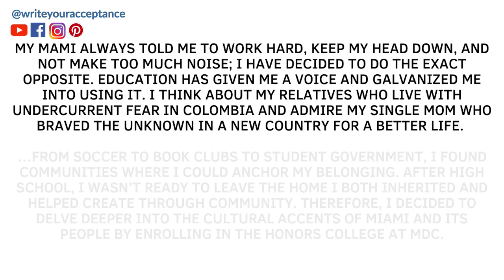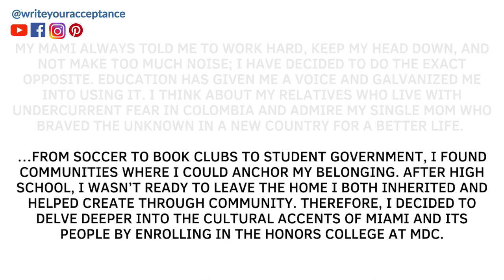How to Write a College Transfer Essay (BE REMEMBERED!!)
How to Write a College Transfer Essay (BE REMEMBERED!!)// College transfer essay can feel daunting. However, how to write college transfer essay should not. Watch as Dr. Josie breaks down how to write college transfer essay and be remembered. With so much to cover regarding all you have matured and learned in the past year, the transfer essay must delight, engage and intrigue. Transferring to An Ivy League - NYU to Harvard, Advice + Tips is just what we focused on with a student last cycle. From Harvard to Yale and GW, writing a transfer essay for college meant that the student needed to show growth. At Write Your Acceptance, I work with students on how to write a transfer admissions essay that works.

Remember that as a transfer student, you have already amassed wisdom and knowledge you are ready to share and you can start by writing an essay to transfer schools that shares how as a community college transfer you will contribute to the school. Community college transfer to university can feel overlooked in the admissions process but the community college transfer to uc, for example, is so popular and so I focus on community college transfer essay because they can help you get admitted.